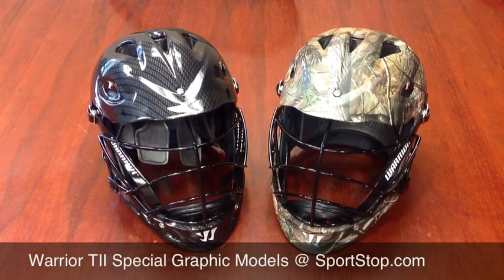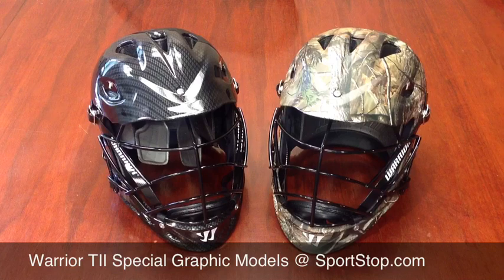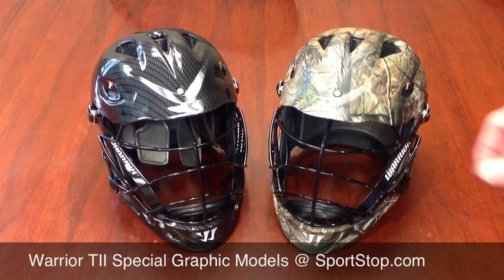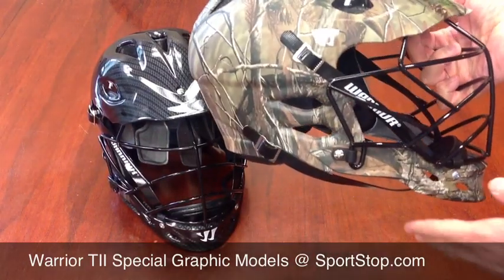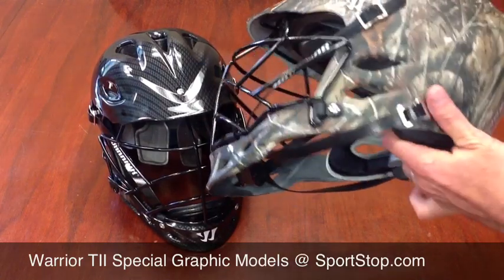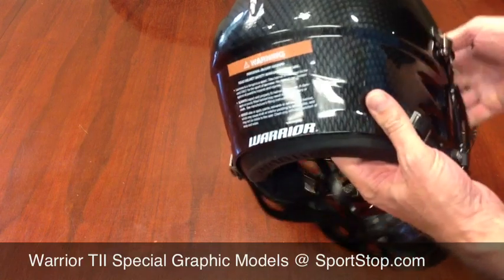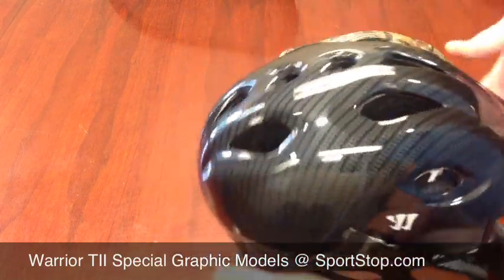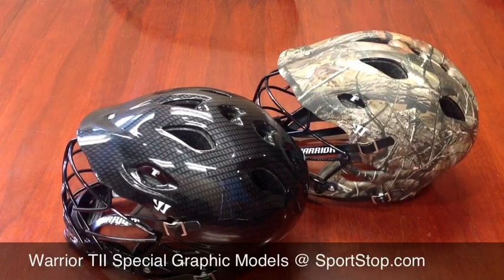Warrior Lacrosse TII Realtree - SportStop.com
Cool custom graphics on these lacrosse helmets.   It is amazing what they can do now.   And it is great that we got a few of these to offer.   So stand out from the crowd.  (or blend into the trees if you wish).